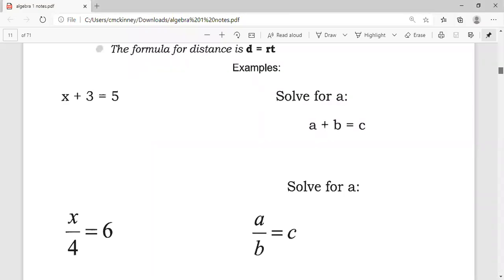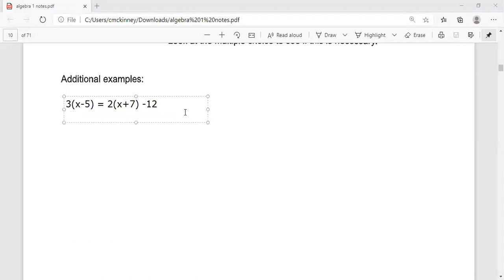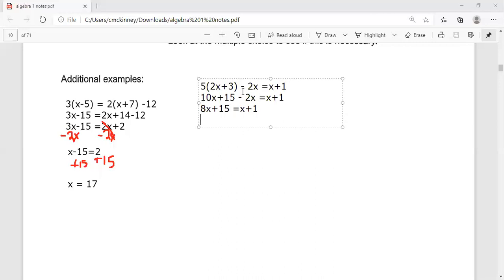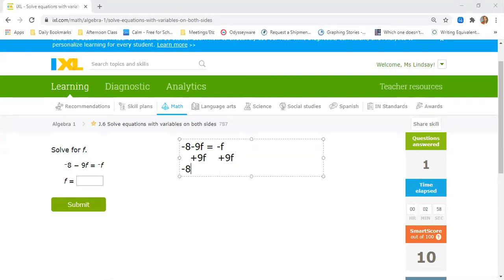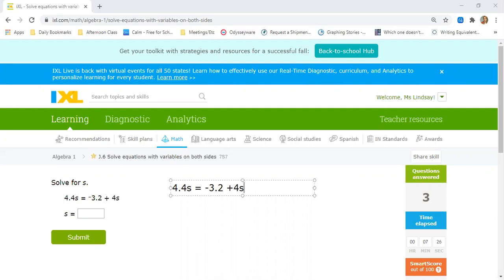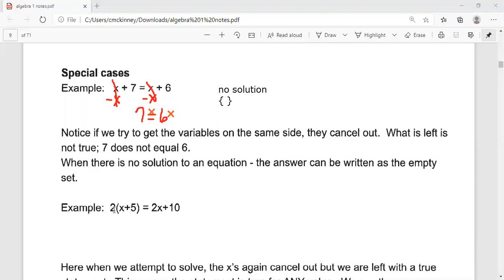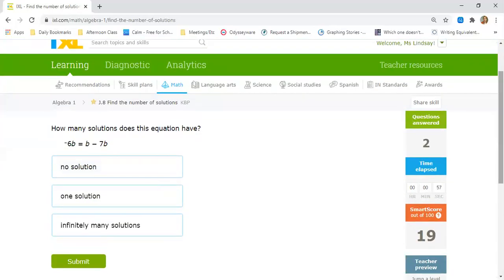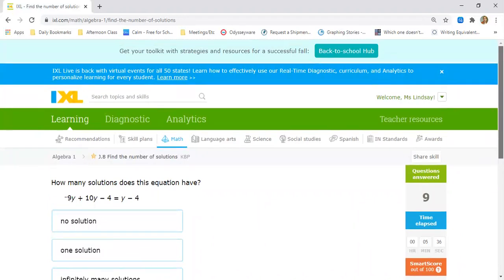Multi step Equations J6 & J8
Variables on both sides and how many solutions